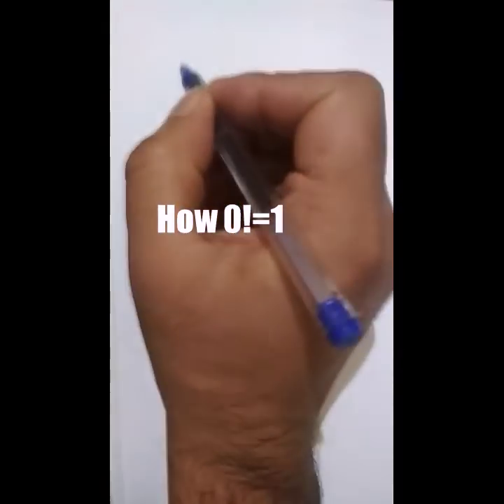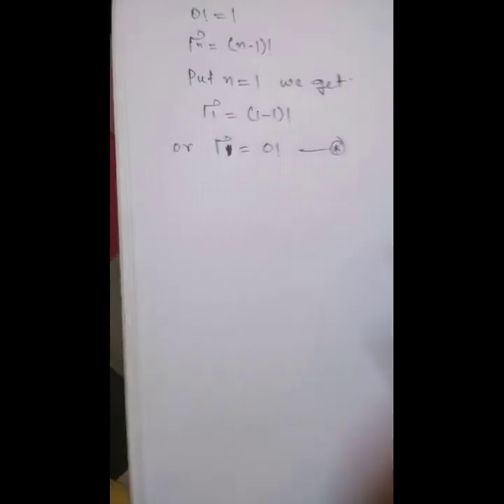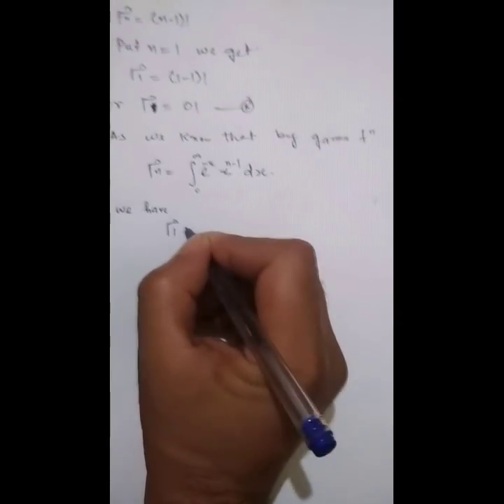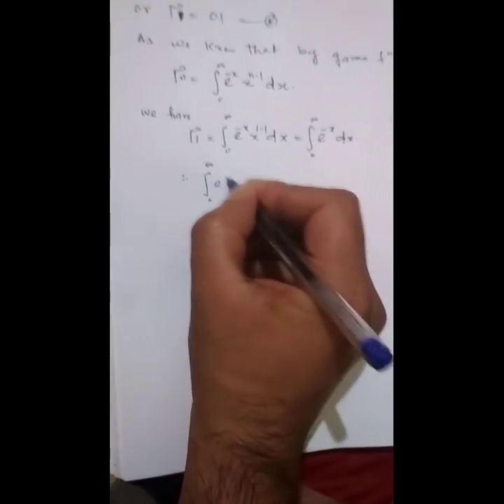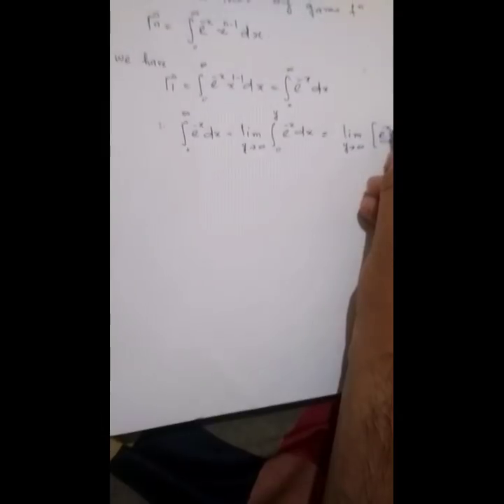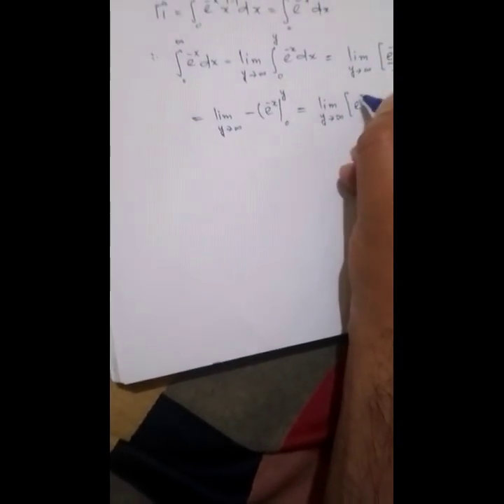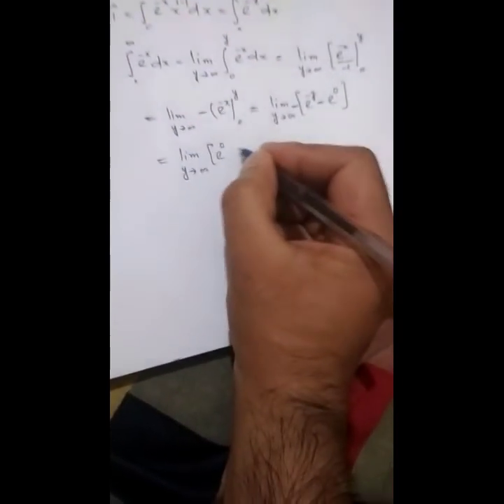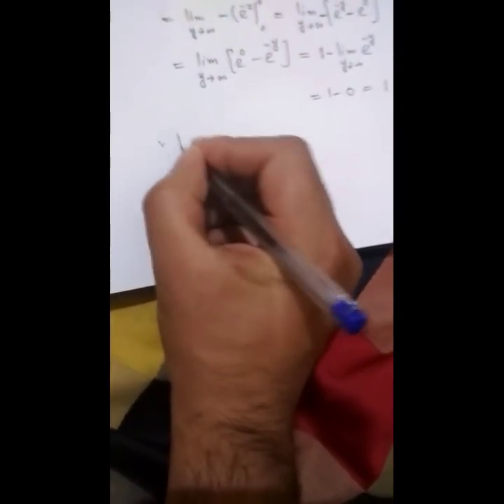How 0! =1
How 0!=1 proof using gamma function..